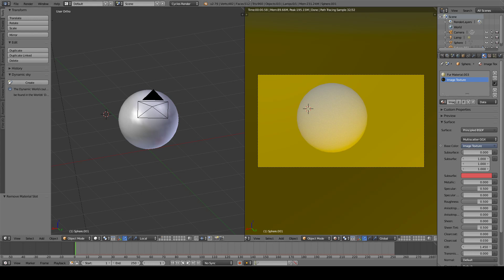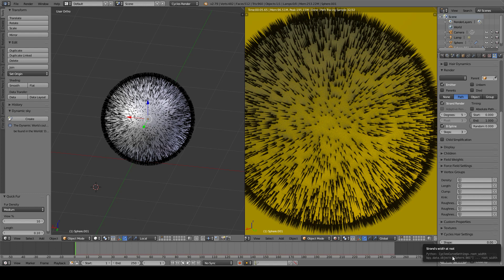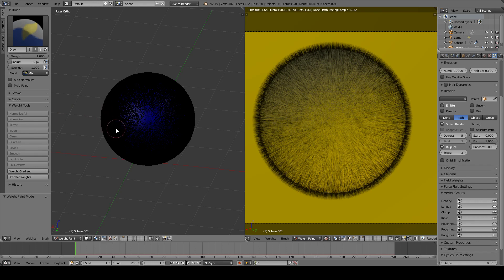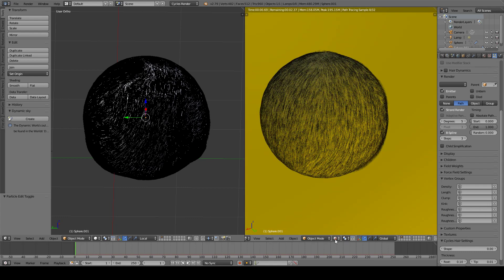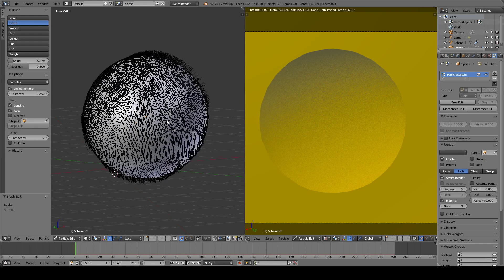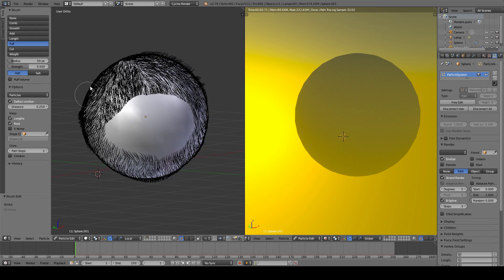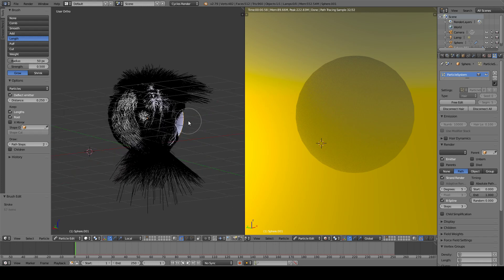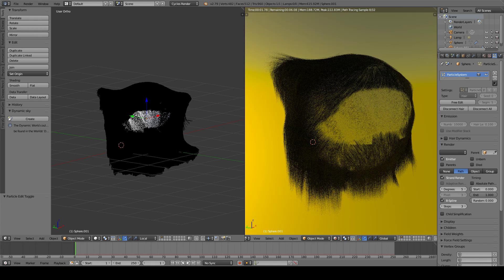Quick hair in Blender (Particle Edit)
Quick review on how to add fur into an object in Blender and its tools.

Not getting into the weight paint, Particle Edit only.